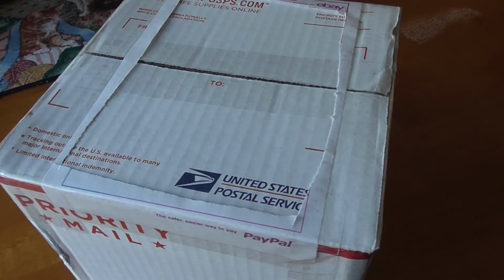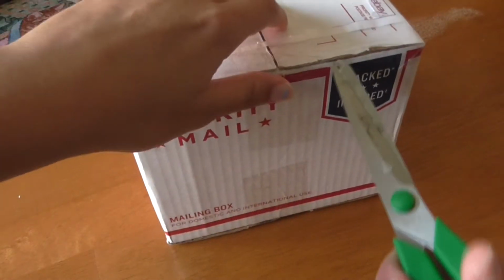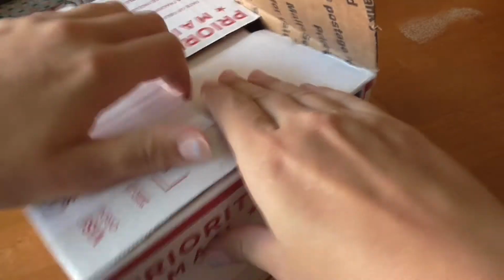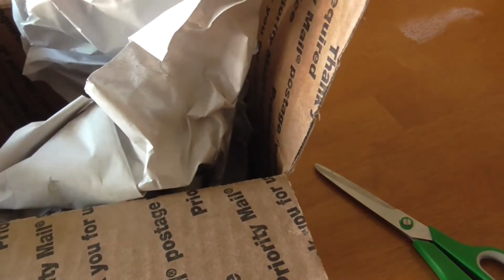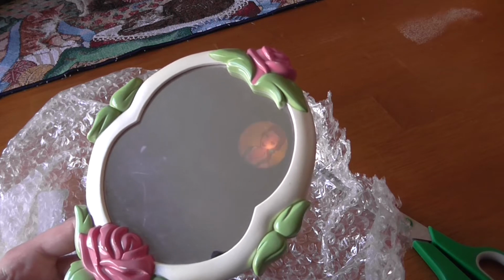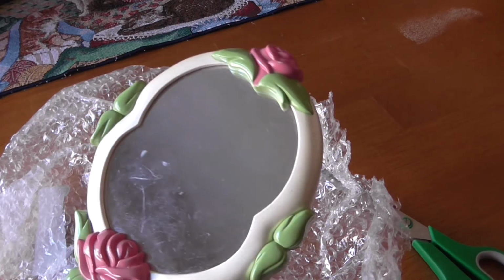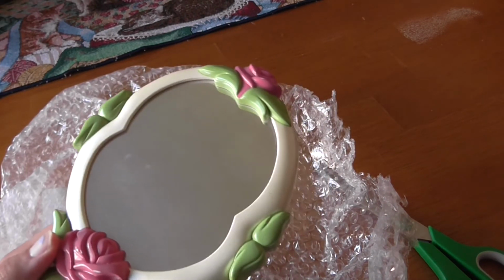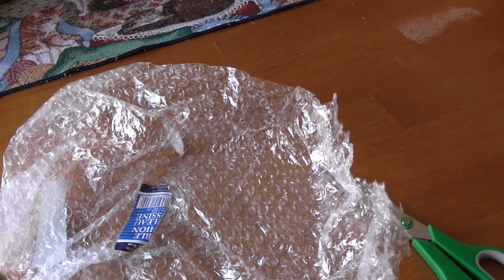Unboxing Beauty and the Beast Magical Mirror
This was one of my favorite toys when I was growing up! I am glad to have this again in my life! Someday when I find the one I had growing up I will sell this one.